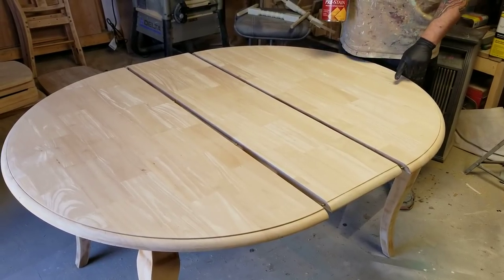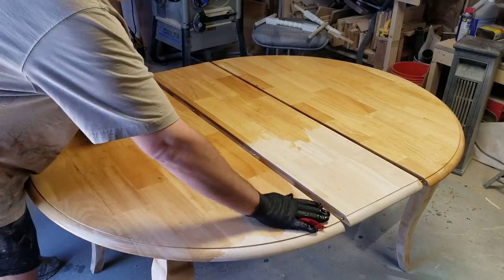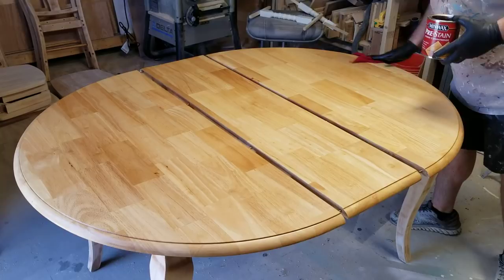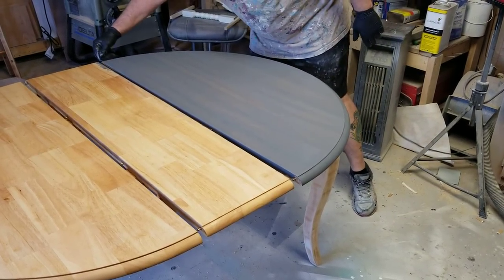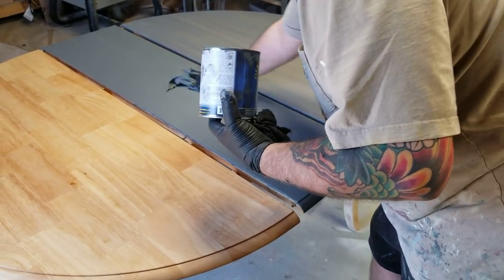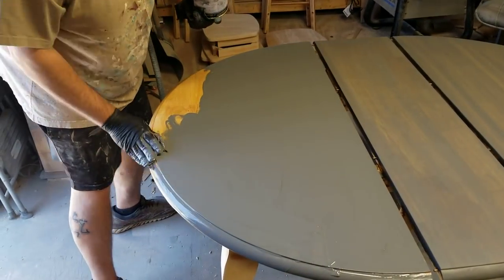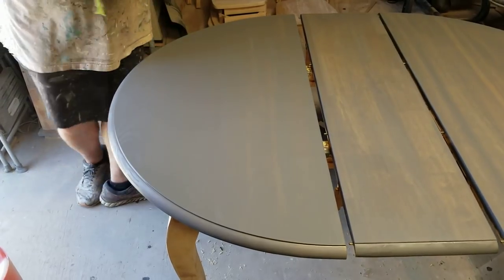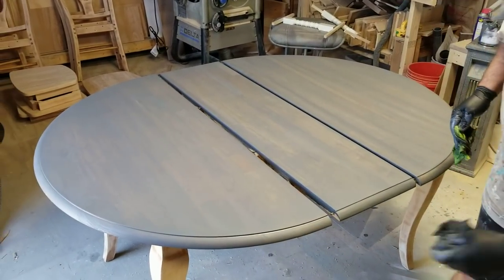Grey gel stain